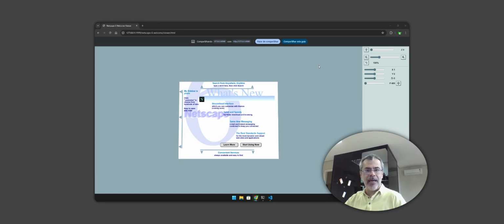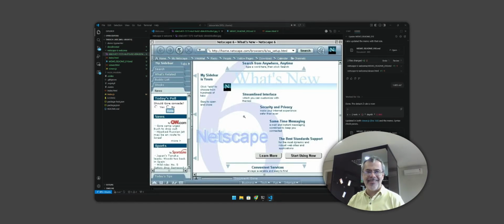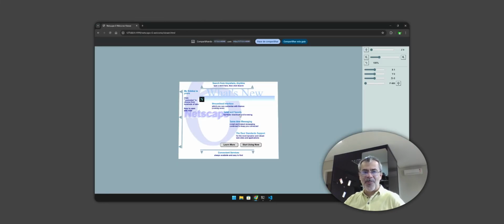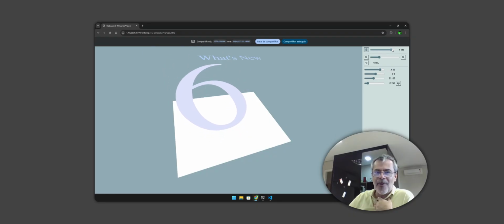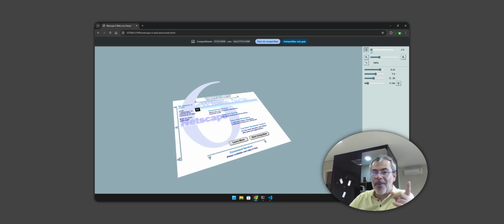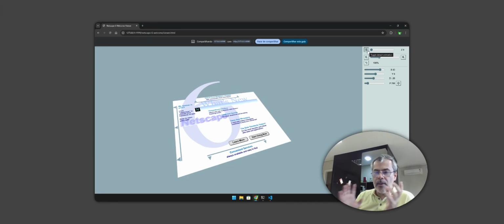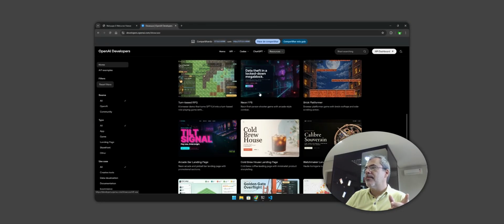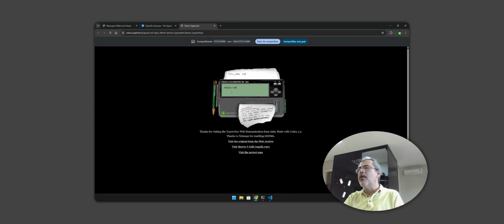Bringing back the good old Netscape 6 Welcome Page, with Codex 5.5 - Culture Coding with Agents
In this session, Marcio Galli brings back one of the oldest DHTML (dynamic HTML) demonstrations from the web. This one, in particular, is the Netscape 6 welcome page.

When Netscape released the Netscape 6 browser, the page was not stable enough to stick around for long. However, it was a great example of extreme use cases where HTML text was used to create design.

It also helped engineers to deal with bugs.